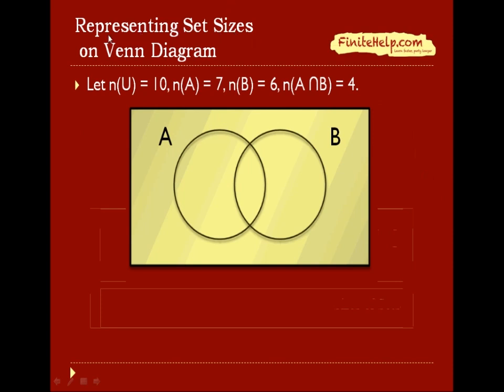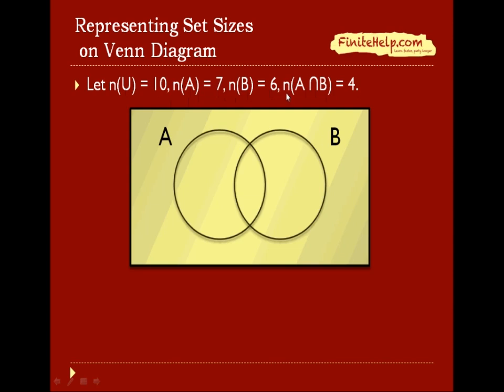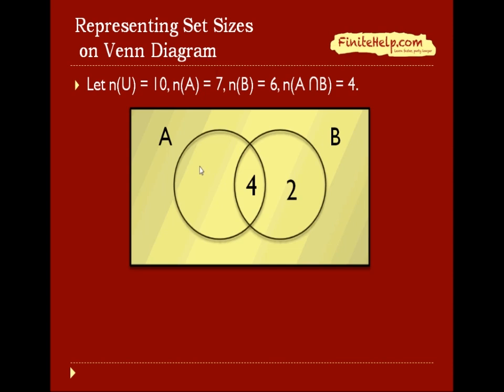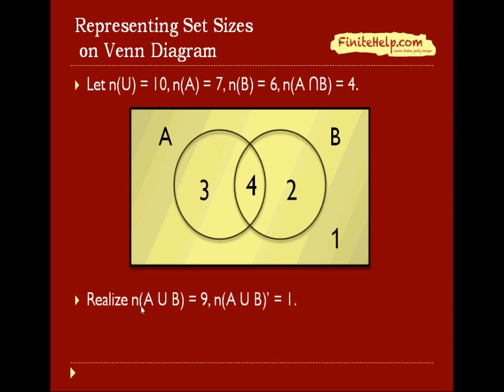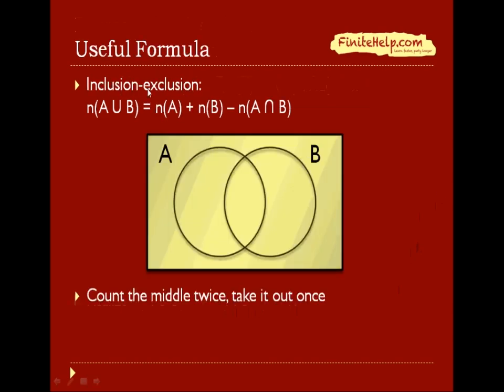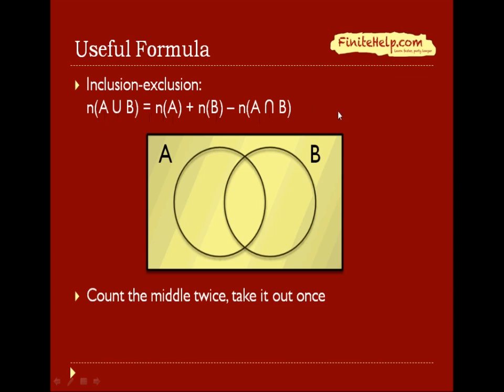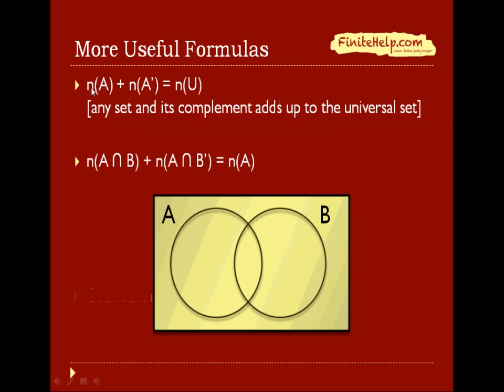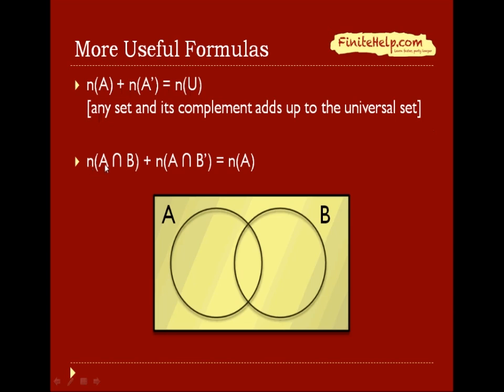Sizes of Sets - Sets, Partitions, and Tree Diagrams - De Morgan's Laws - Finite Math